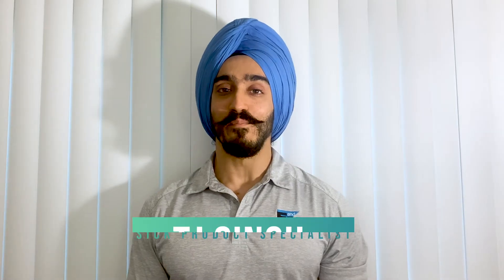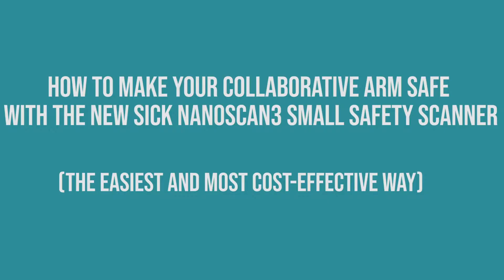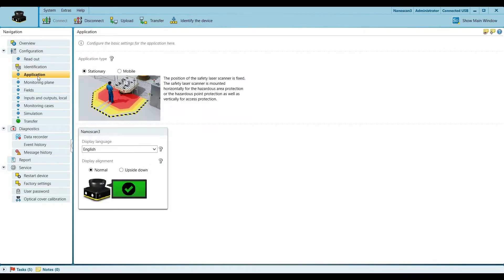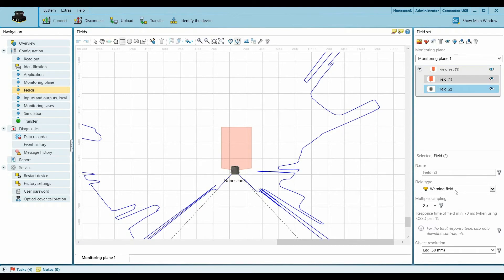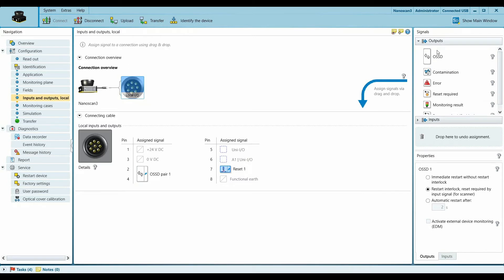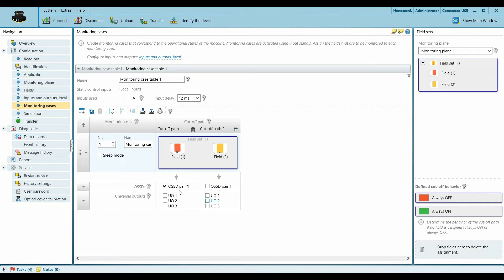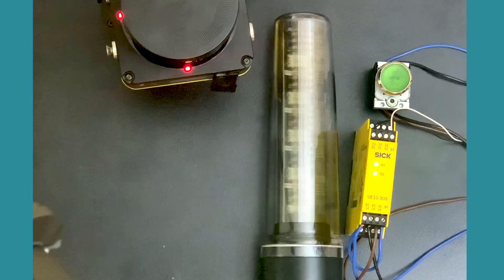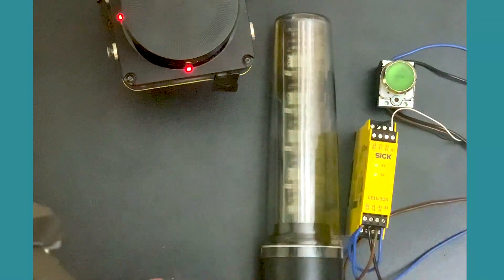SICK | How to Make Your Collaborative Arm Safe with the NEW! SICK nanoScan3 | EandM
Tired of false positives with your mobile robot?

The nanoScan3 by SICK - the world’s smallest safety laser scanner - offers the most advanced Time-of-Flight (ToF) technology on the market, substantially reducing false positives due to:

- ambient light
- dust
- reflective or black objects

The nanoScan3’s safeHDDM technology gives the highest precision 2D measurement data for automated guided vehicles and mobile robots.

In this video, learn how to make your Collaborative Arm Safe with the NEW! SICK nanoScan3.